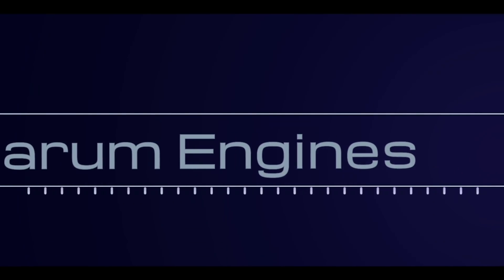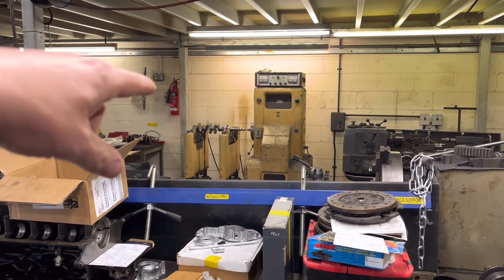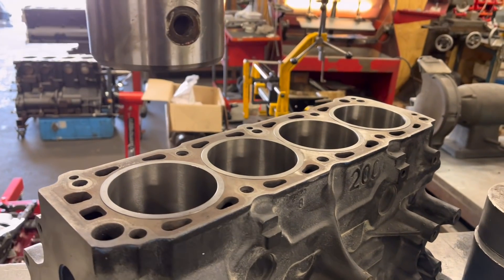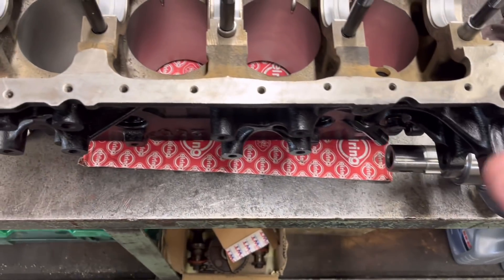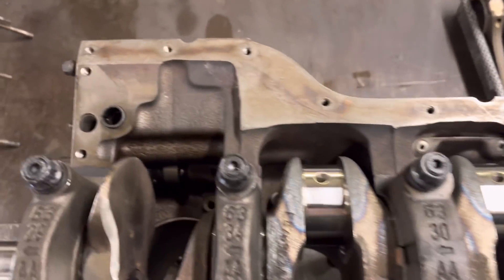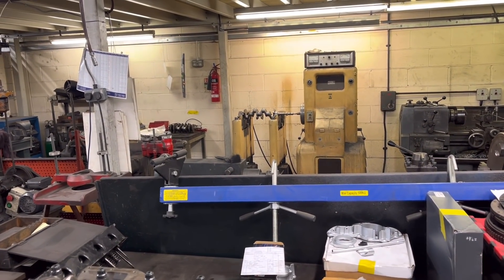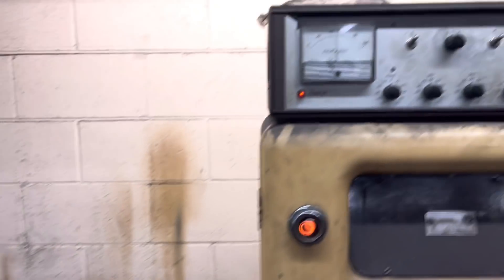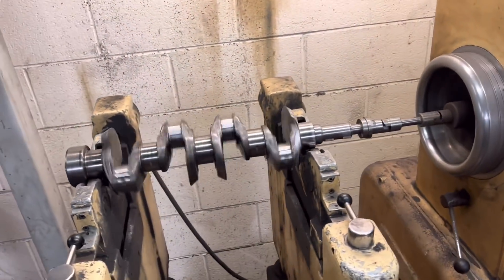Back to basics with fitting these crankshafts, plus, how out of balance is this knife edged crank?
In todays video, we show you the basics of building a short engine, fitting bearings and crankshaft, don’t make stupid mistakes. Plus, we see how out of balance this knife edged crankshaft is?